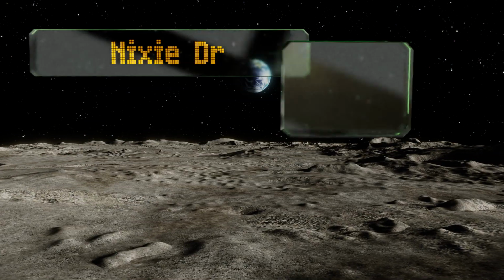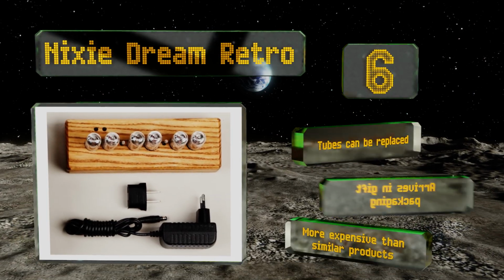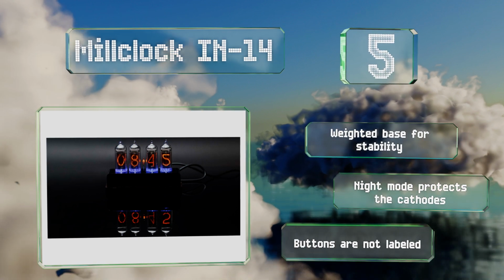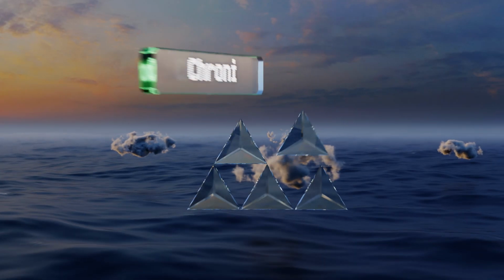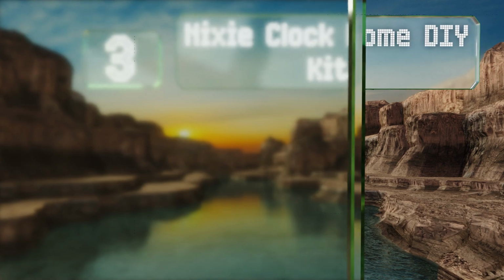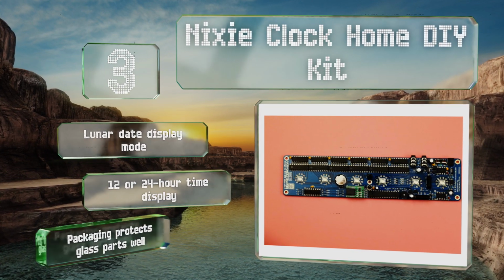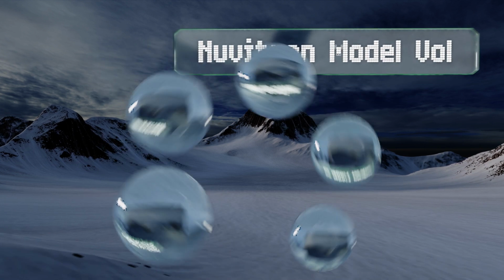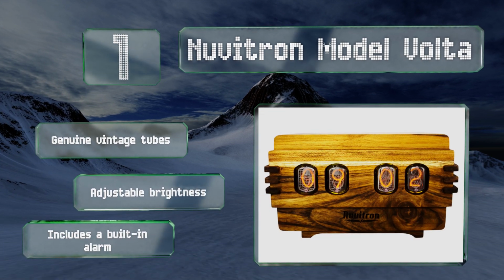7 Best Vacuum Tube Clocks 2019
Our complete review, including our selection for the year's best vacuum tube clock, is exclusively available on Ezvid Wiki.

Vacuum tube clocks included in this wiki include the nixie dream retro, chronix vintage, millclock in-14, nixie clock home diy kit, makenology jova, novellife elekstube, and nuvitron model volta.